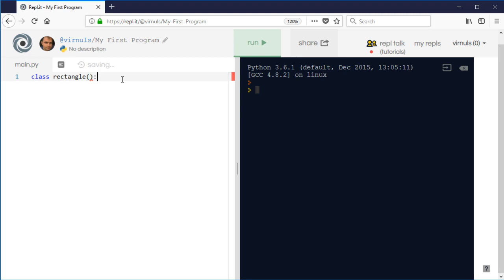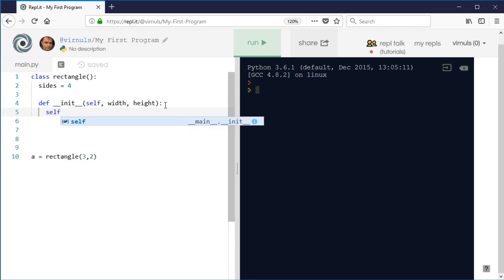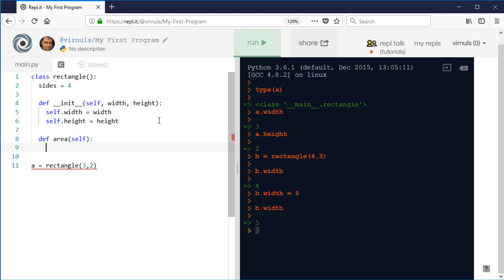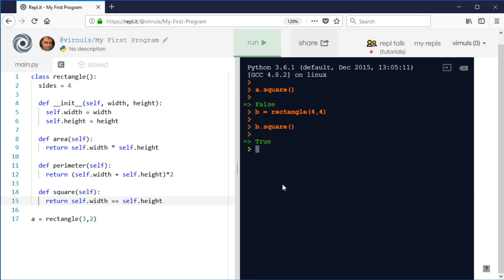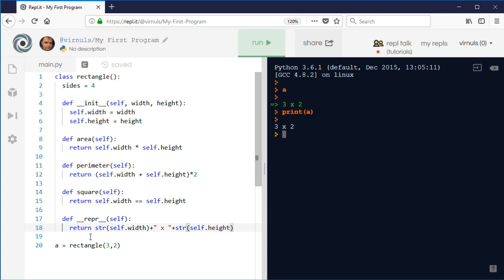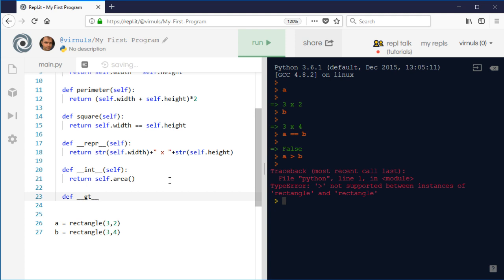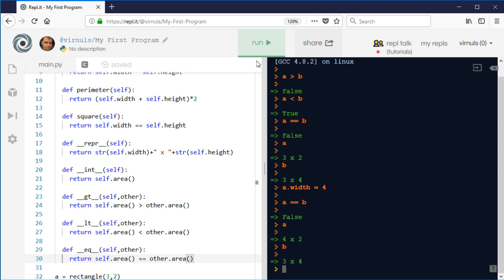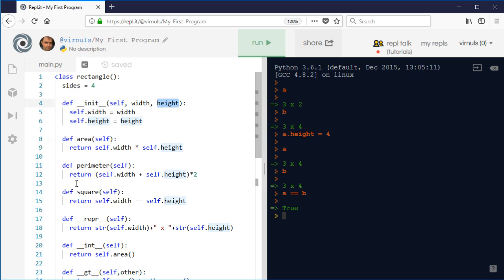Python 3 - Introduction to Object-Oriented Programming (OOP)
An introduction to the concept of object-oriented programming, including:

- the difference between a class and an object/instance
- what we mean by attributes and methods
- what we mean by "operator overloading"

This is done using the properties of rectangles - there are no obscure examples and no trucks!

You can also see the resources for learning to program on the Computing and ICT in a Nutshell